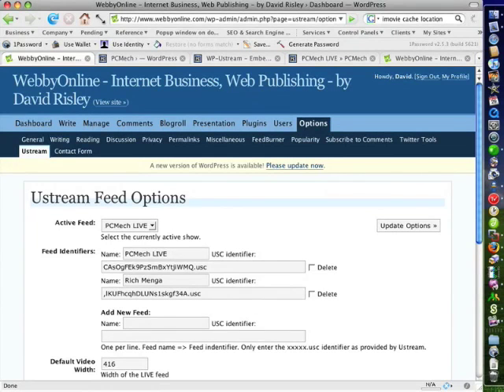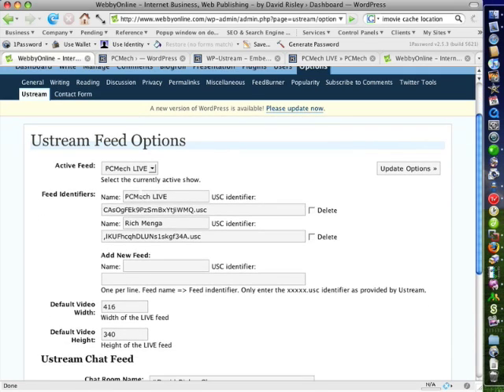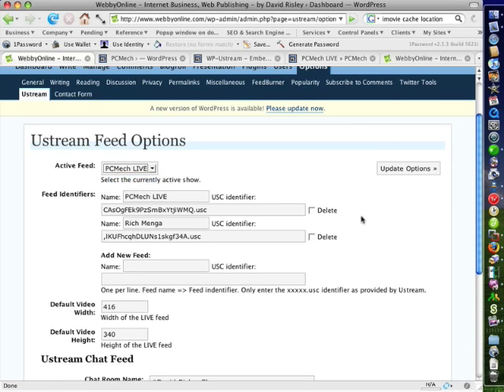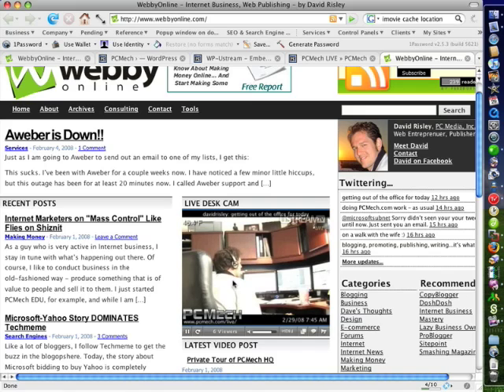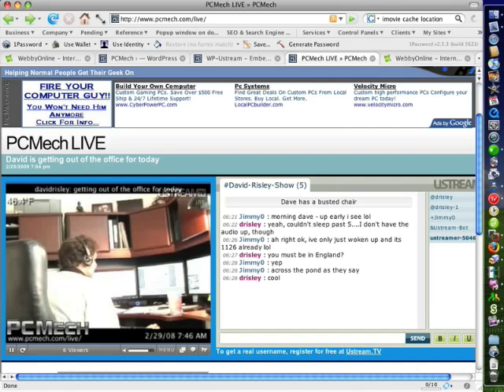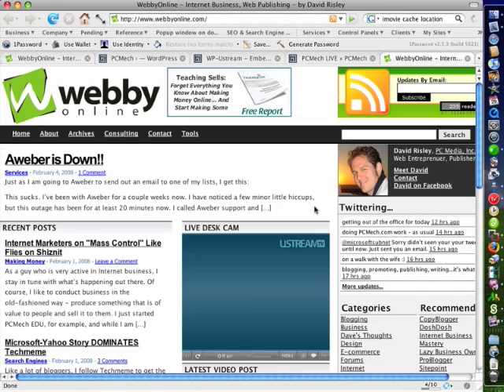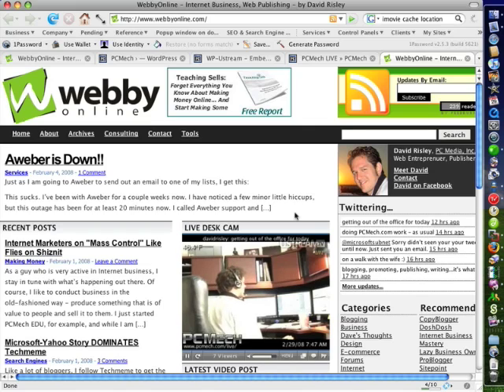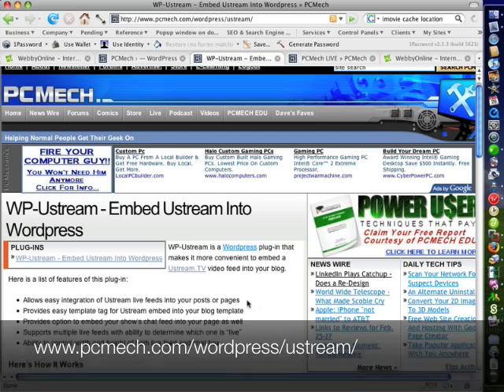Embed Ustream Feed Into Wordpress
A quick video preview of the WP-Ustream Wordpress plug-in found